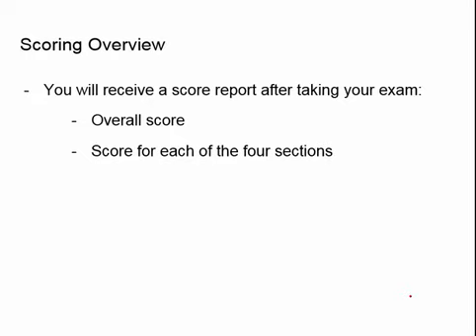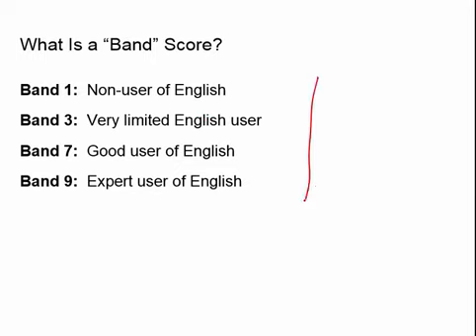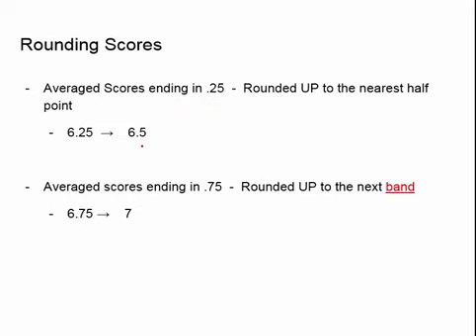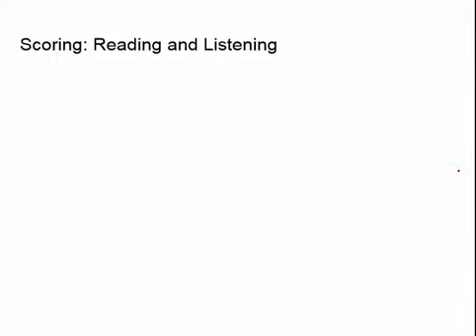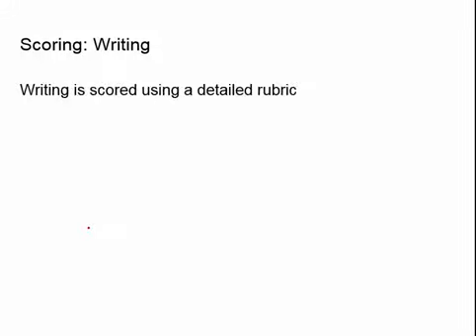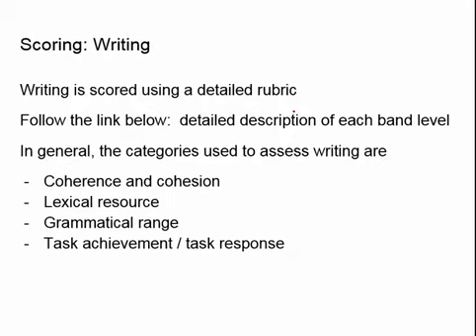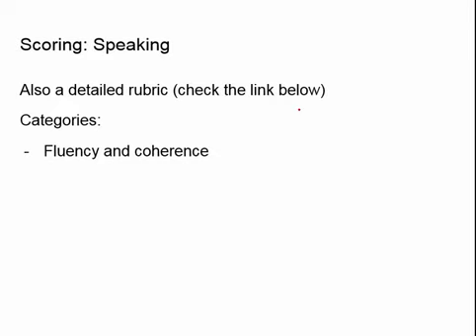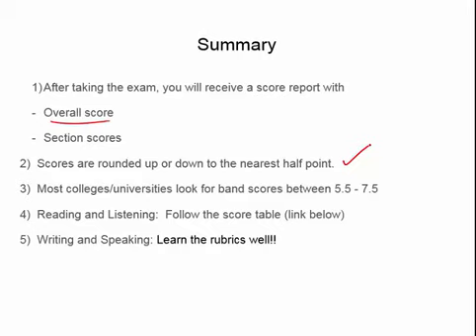3 Scoring Magoosh IELTS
Introduction to the IELTS